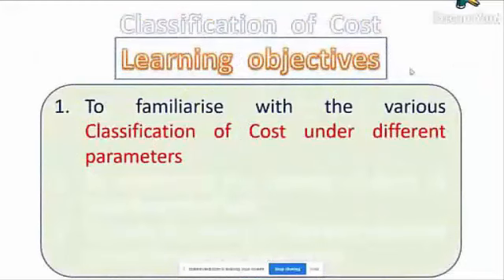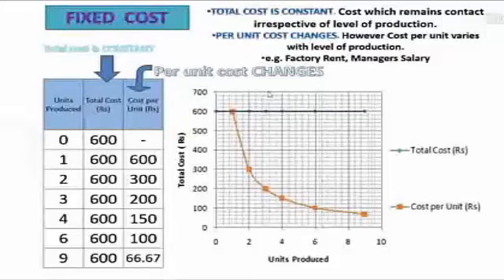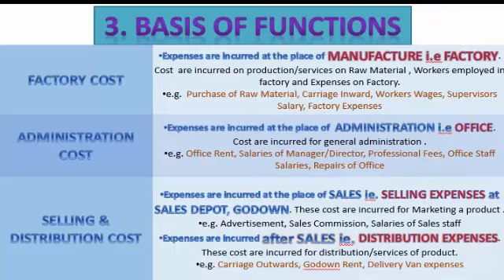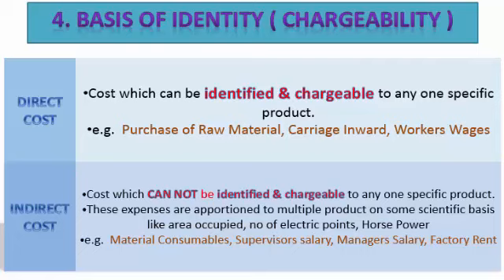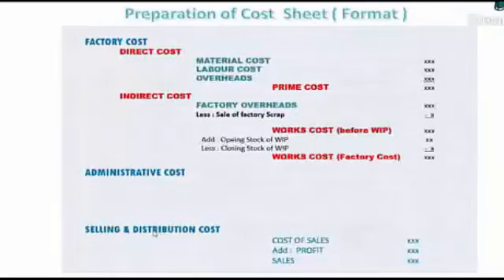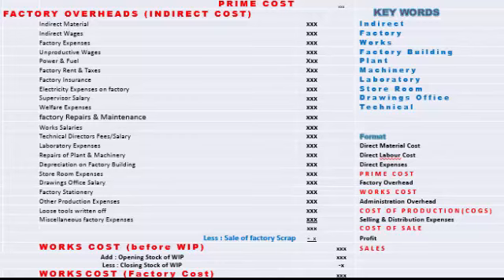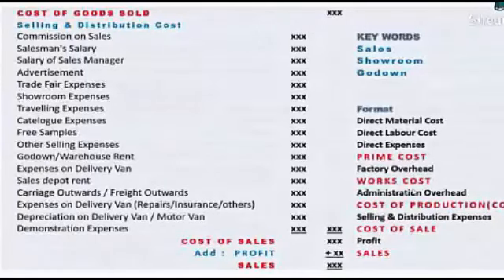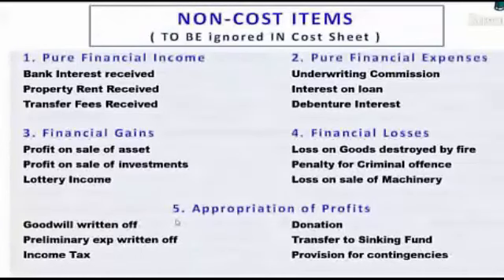COST CLASSIFICATION AND COST SHEET FORMAT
UNDERSTAND COST CLASSIFICATIONS FOR PREPARING COST SHEET